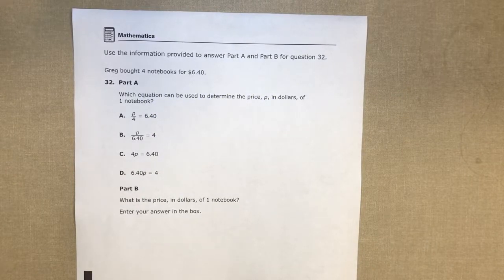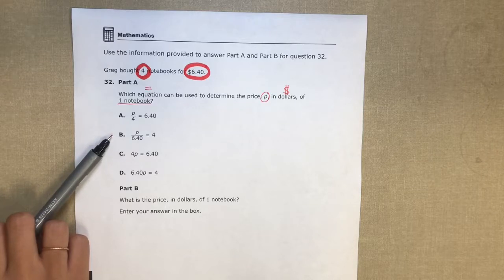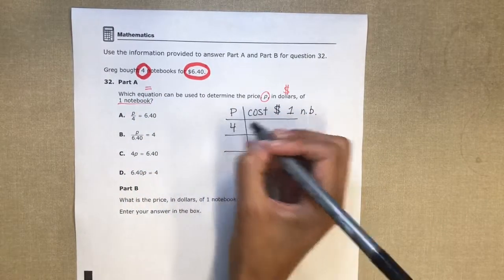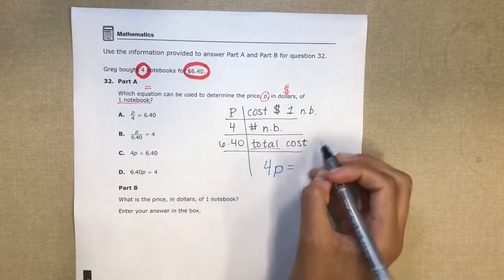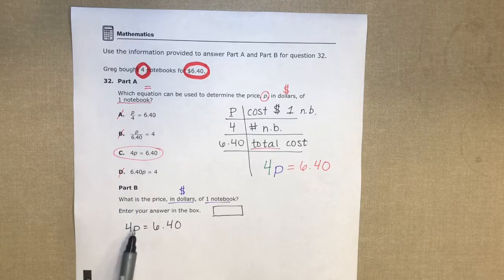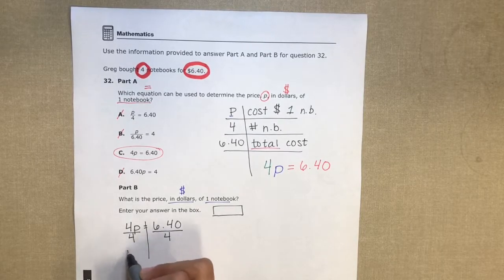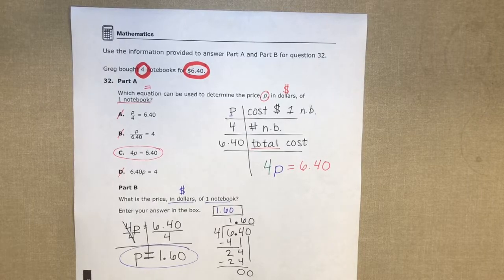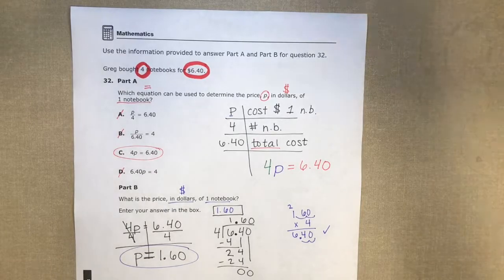Algebra Word Problem: Write & Solve an Equation - PARCC / SBAC / ASBVA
Learn how to write and solve an algebraic equation for a real world word problem. This problem is a PARCC Common Core question for 6th grade math.